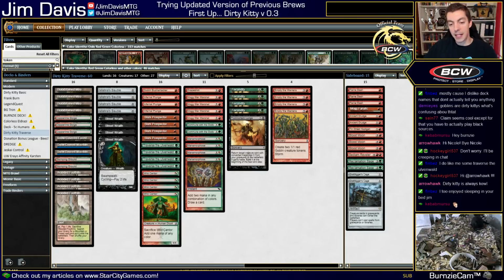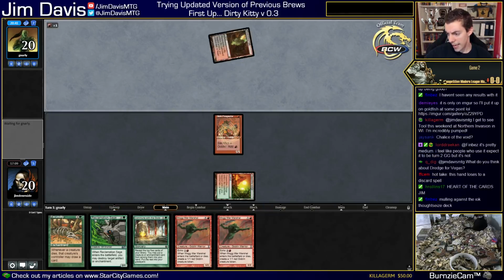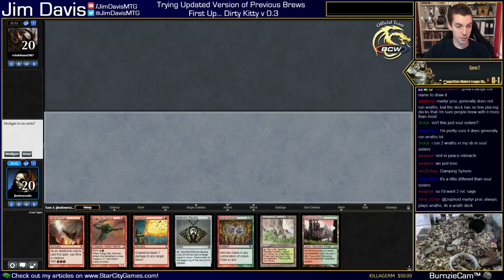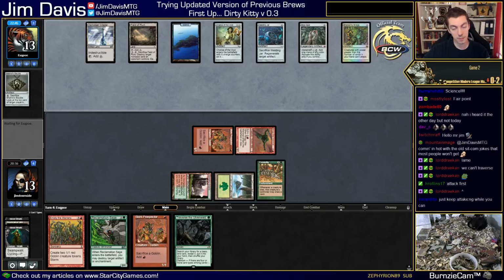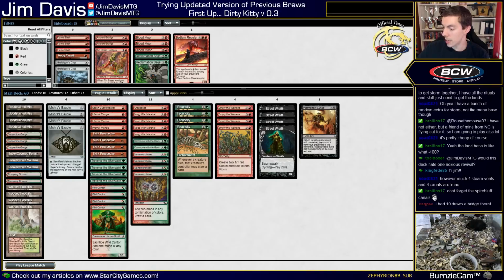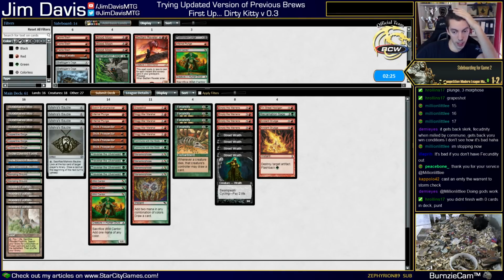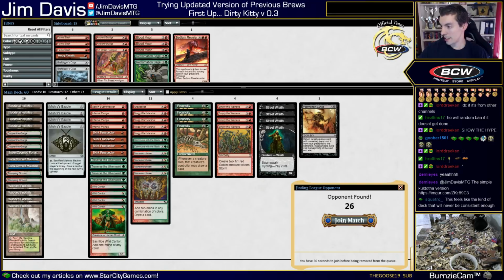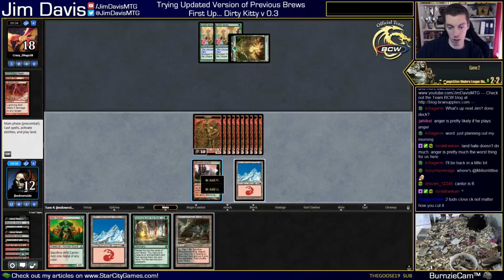It's Time To Maybe Break Modern? Skirk Prospector + Fecundity Combo, Take Three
It's time for our third shot at the Skirk Prospector + Fecundity combo deck in Modern.

Jim Davis
Dirty Kitty Ver 0.3

4 Bloodstained Mire
2 Commune with the Gods
3 Copperline Gorge
4 Empty the Warrens
4 Fecundity
1 Goblin Bushwhacker
1 Grapeshot
3 Infernal Plunge
4 Manamorphose
4 Mishra's Bauble
4 Mogg War Marshal
1 Postmortem Lunge
4 Skirk Prospector
1 Snow-Covered Forest
2 Snow-Covered Mountain
2 Stomping Ground
4 Street Wraith
4 Traverse the Ulvenwald
4 Wild Cantor
4 Wooded Foothills

Sideboard
2 Ancient Grudge
1 Bedlam Reveler
3 Blood Moon
3 Flame Slash
2 Grafdigger's Cage
1 Mogg Fanatic
2 Reclamation Sage
1 Tin Street Hooligan